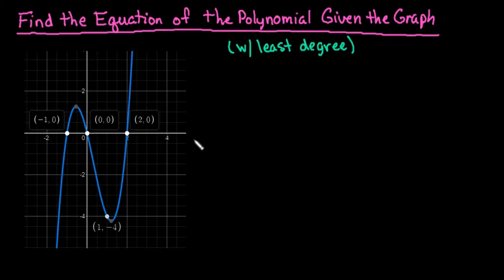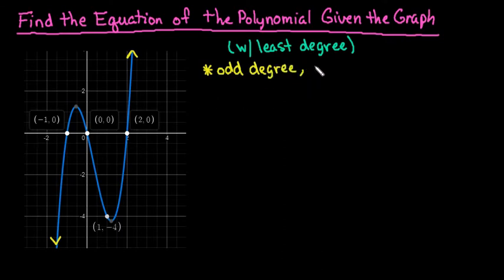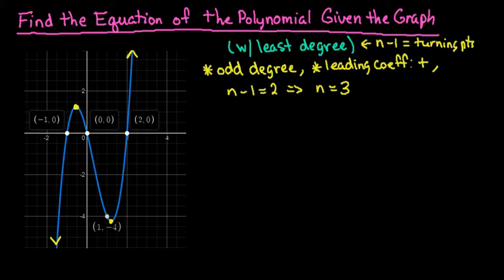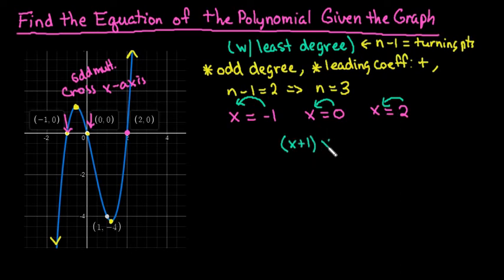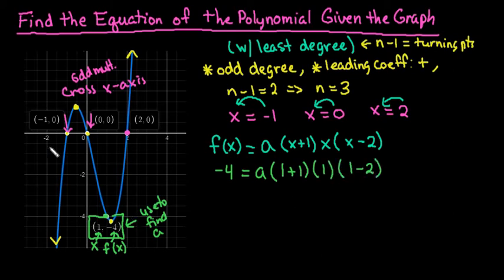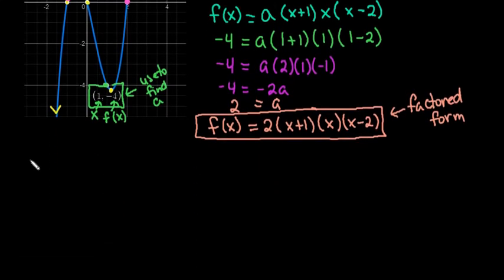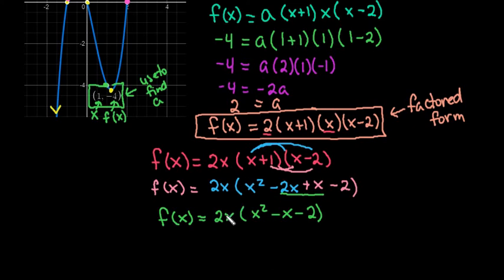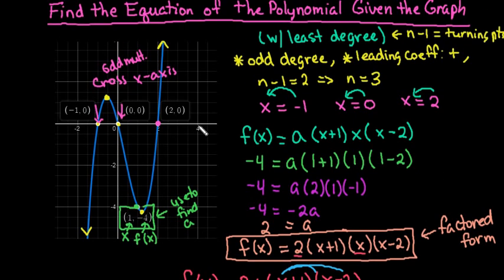How to Find the Equation of the Polynomial Function Given a Graph Odd Degree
This video demonstrates how to find the polynomial function (equation) when given the graph.  For this example, I demonstrate an example with odd degree.